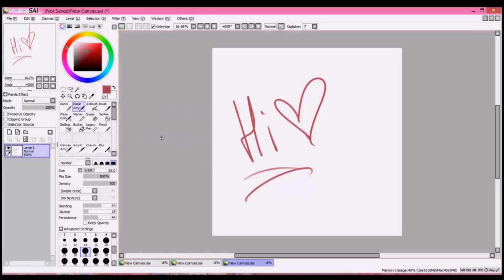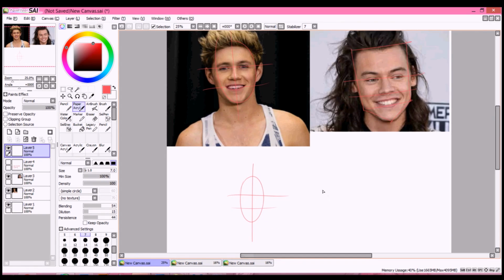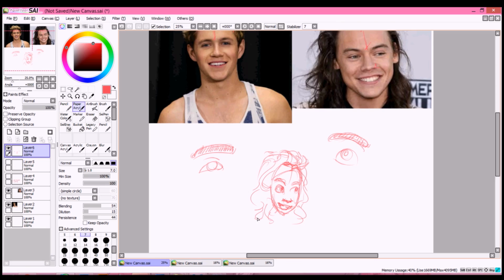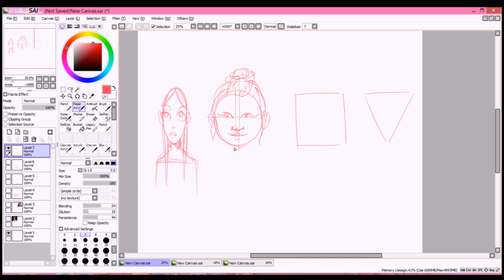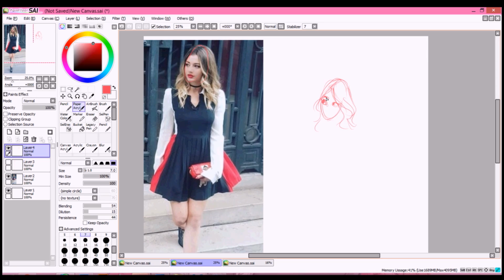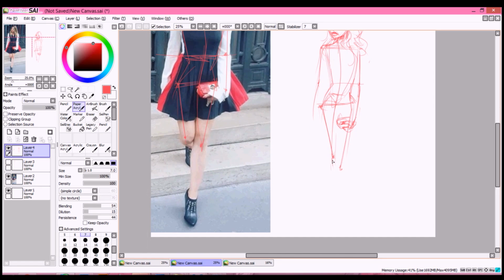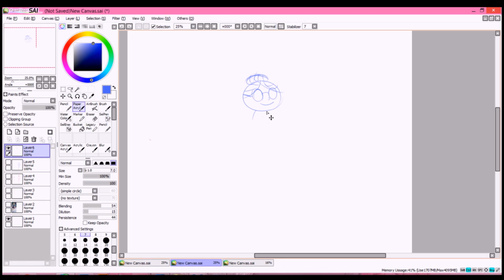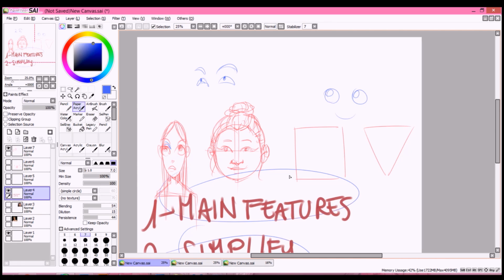How to CARTOONIZE PEOPLE (Basic tips)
Program used: Paintool SAI and Photohop CS6

What I'm wearing:

Lips: Cailyn Classicist
Chocker: H&M
Salopette: Bershka